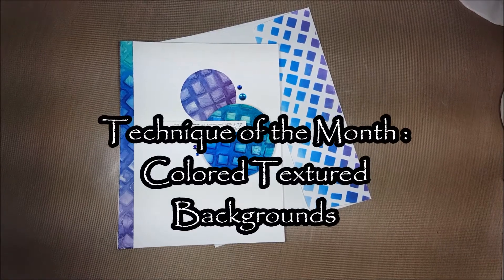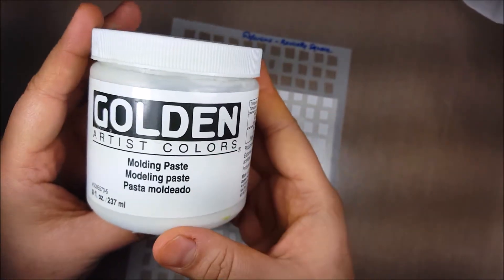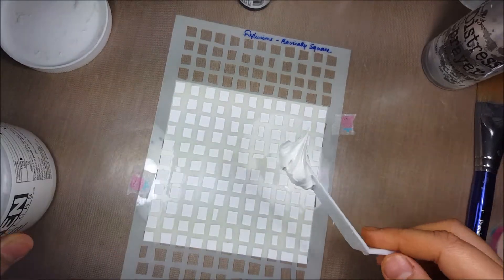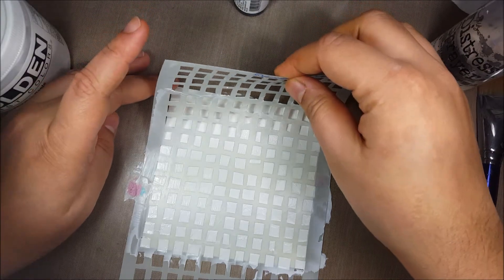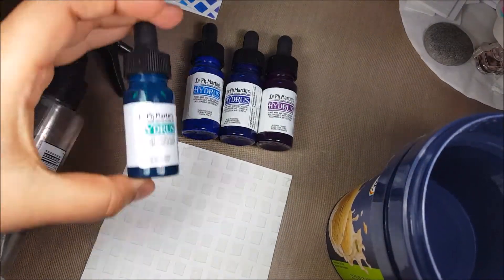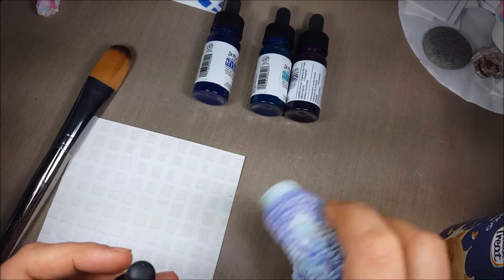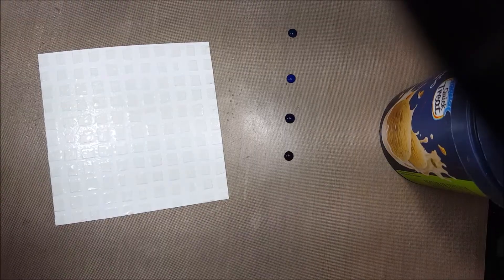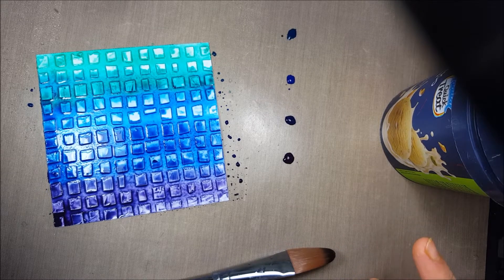Technique of the Month : Colored Textured Backgrounds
Here is a sort video displaying a quick technique to create awesome colorful textured backgrounds using embossing paste or texture paste.

Recollections A2 card base - white
Strathmore - Bristol Smooth paper :  goo.gl/UgAx6h
Dr. Ph. Martin's Hydrus watercolors

——— MUSIC ———
Running Waters